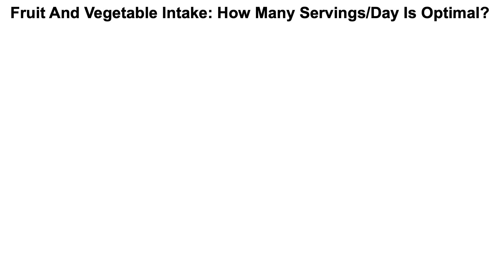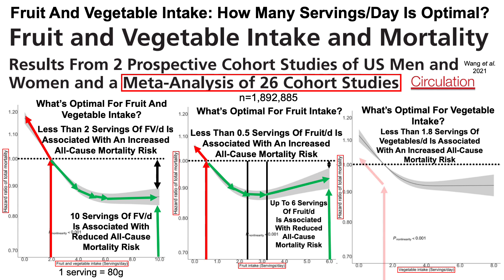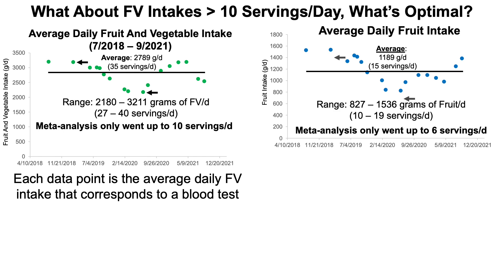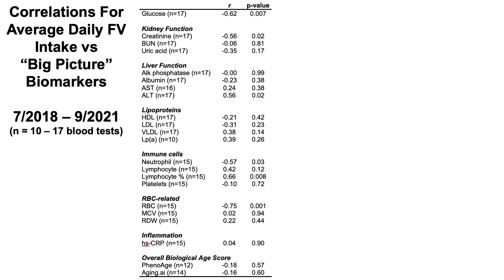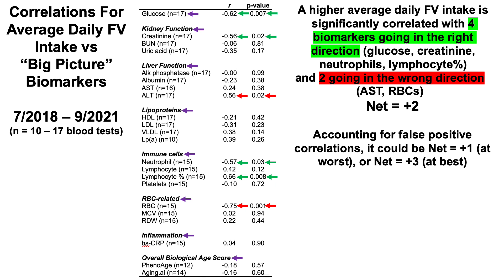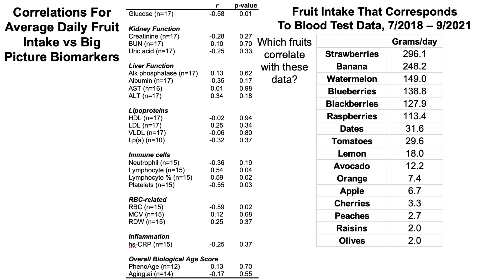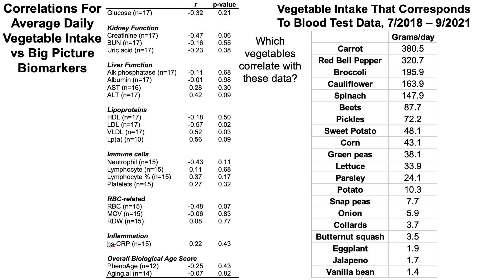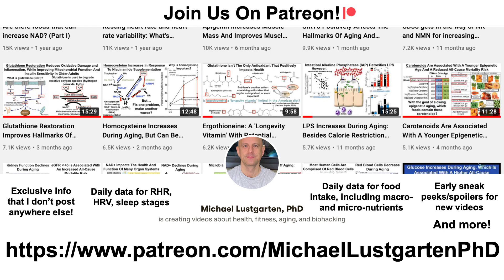Fruit And Vegetable Intake: How Many Servings/Day Is Optimal?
Paper referenced in the video:
Fruit and Vegetable Intake and Mortality Results From 2 Prospective Cohort Studies of US Men and Women and a Meta-Analysis of 26 Cohort Studies